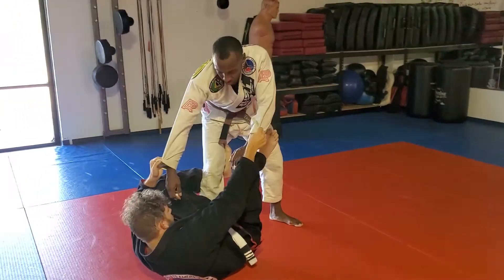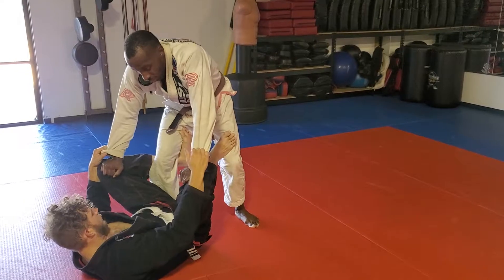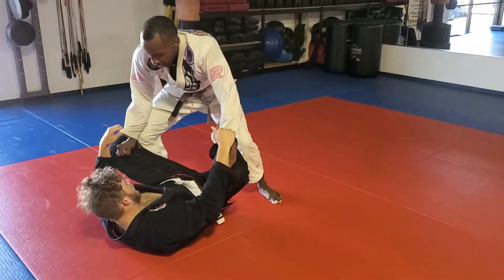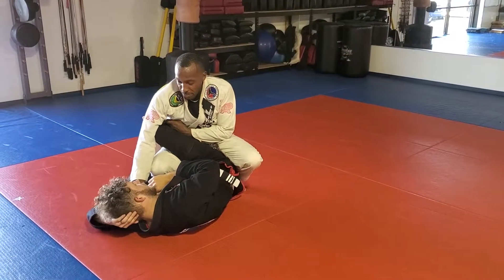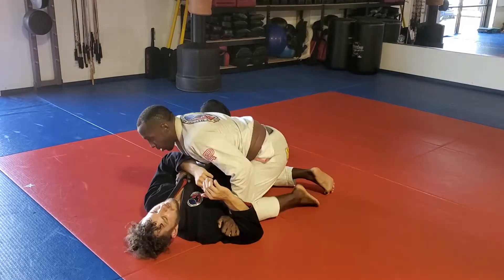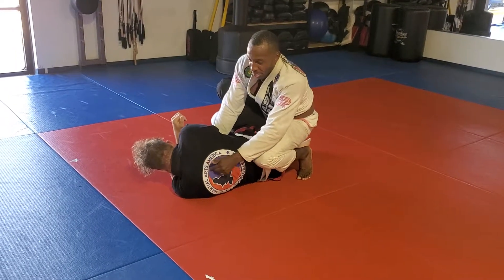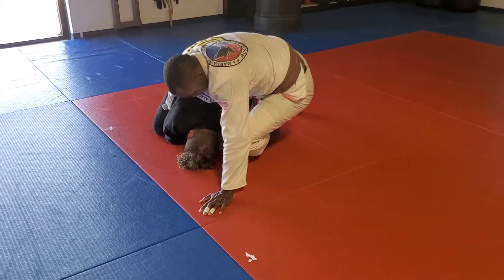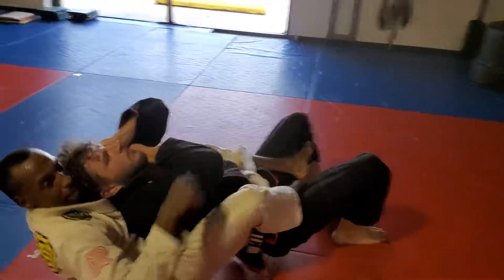De La Riva Guard Pass To Back Control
This video details a basic DeLaRiva guard pass that leads to back control